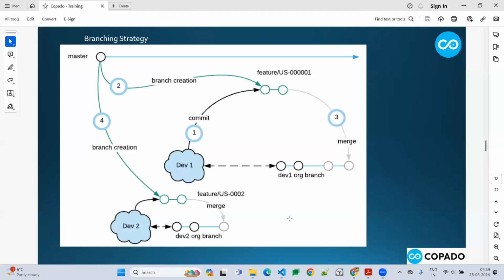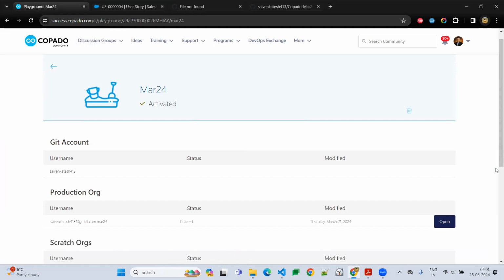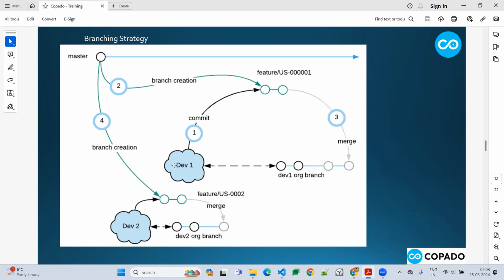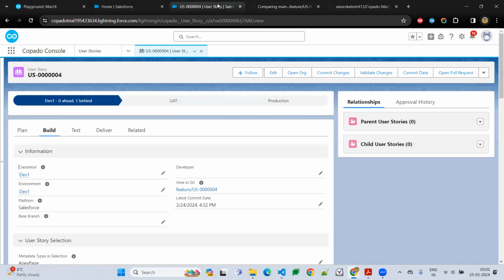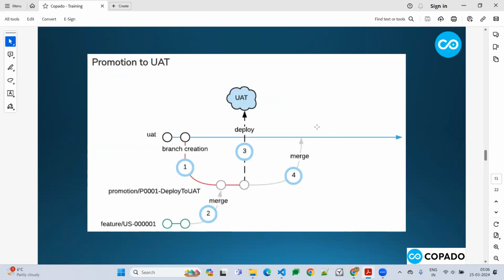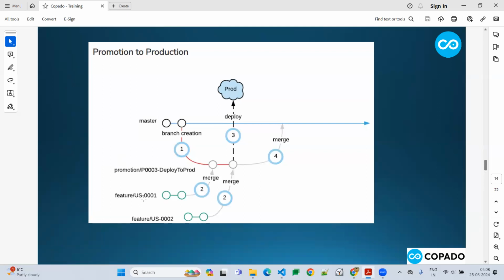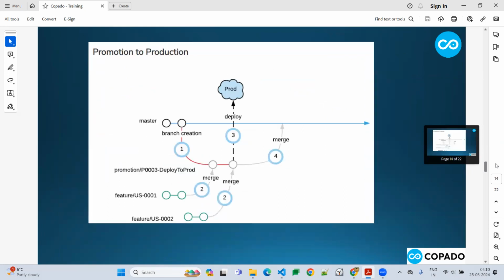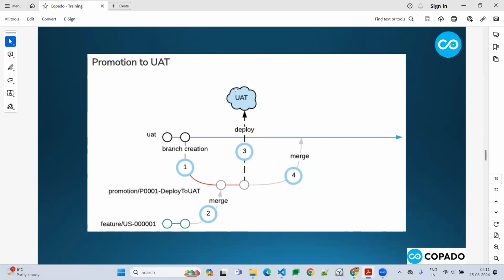What is the Branching Strategy in Copado?